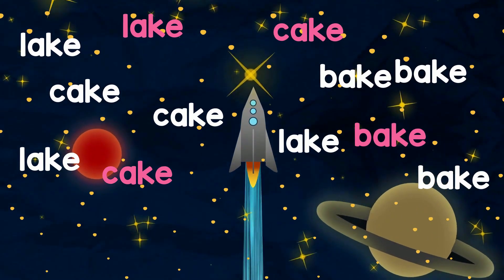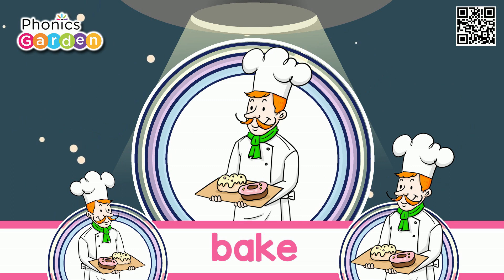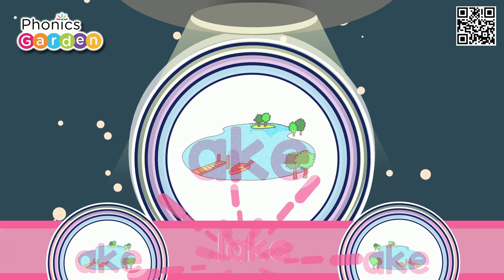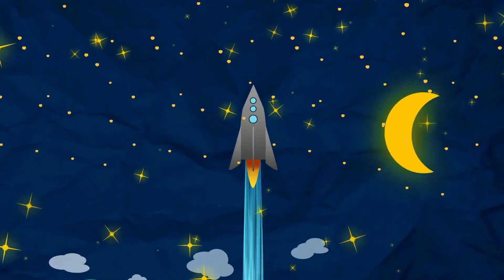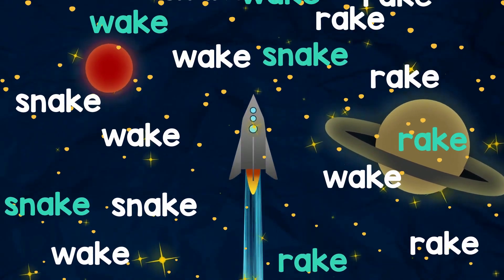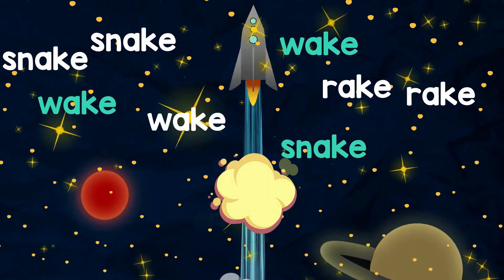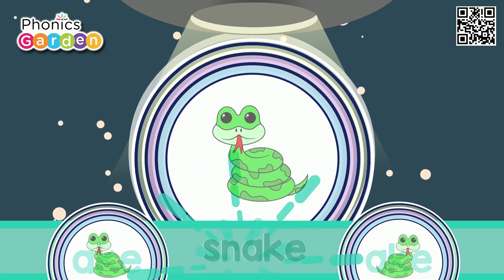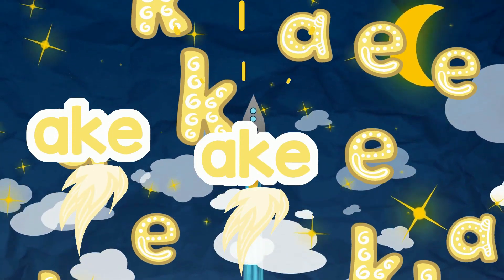AKE Rockety Phonics | WORD FAMILY | Phonics Garden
Welcome to Rockety Phonics, a delightful and educational adventure in the Phonics Garden! This engaging program is designed to help young learners master the "AKE" word family through interactive and fun activities. Perfect for early readers, Rockety Phonics uses colorful animations, catchy songs, and playful exercises to reinforce phonetic skills and build a strong foundation in reading.

AKE | Pat-a-Word | Word Family Word Wheel Bundle | 8 Pages